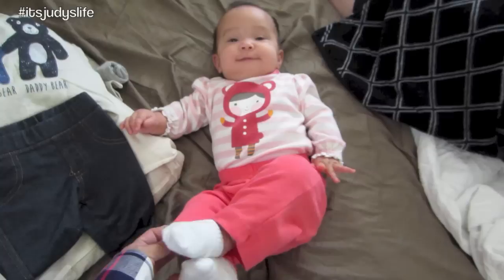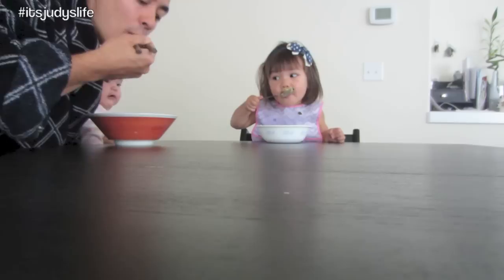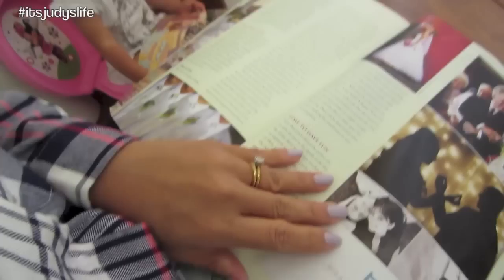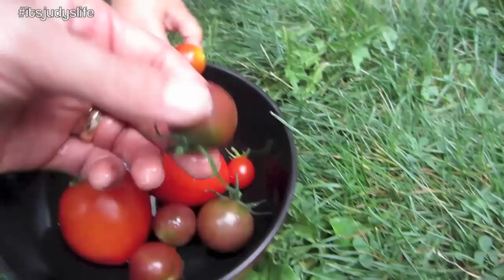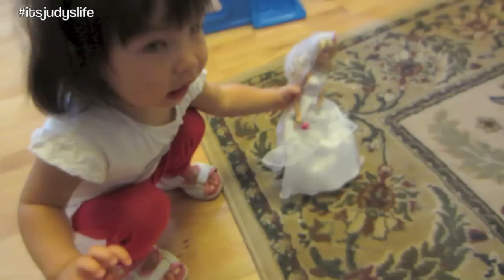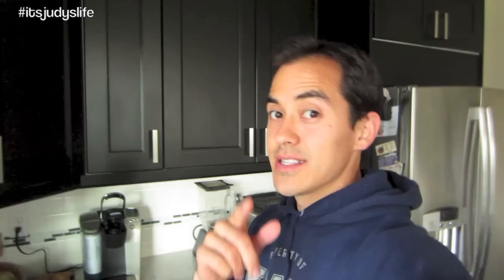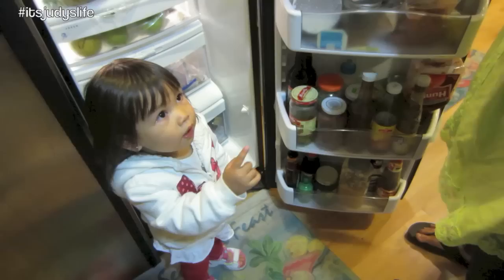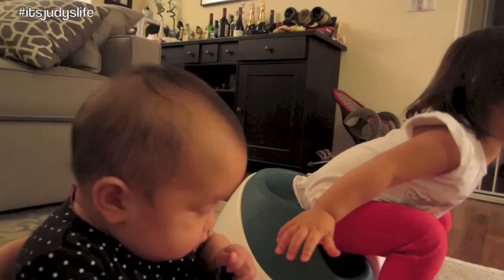POOP on my SHIRT D: - September 01, 2014 - itsJudysLife Daily Vlog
Welcome to our Everyday Lives! We tied the knot on Aug. 12, 2011.

Vlog Camera We Use: